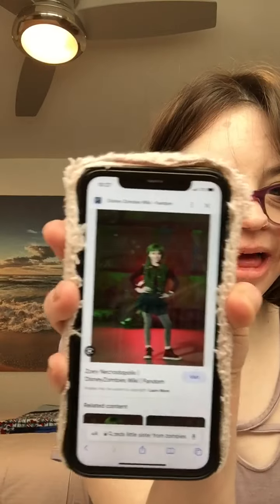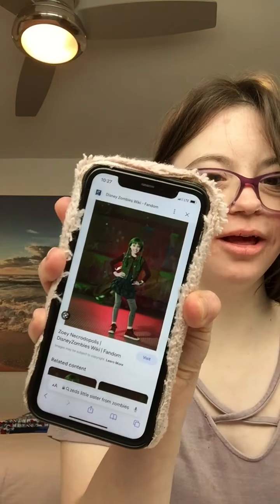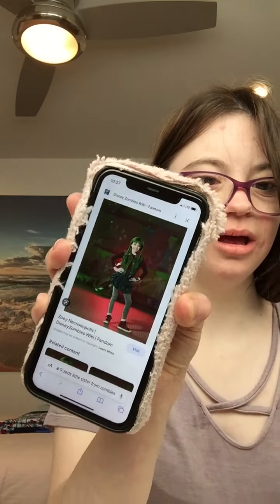Descendants 1 Fairy godmother makeup look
hi my beautiful peace out subscribers welcome back to another Disney makeup
video as you may not know i’m am a huge fan of the show descendants i am still
in this video i wanted to show you guys how to get this Fairy godmother inspired look

you guys can watch descendants 1 on
Disney Plus
Descendants | Disney+
The kids of Disney villains are given a shot at redemption at Auradon Prep

Rare beauty liquid foundation
TARTE cosmetics blush in doll face
Wet N Wild powered highlighter
Jacklyn Hill MORPHE eyeshadow platte
Benefit Roller Lash mascara
REVLON color stay lipstick

you guys can listen to descendants soundtrack on Spotify
Descendants (Original TV Movie Soundtrack) - Compilation by Various Artists
Listen to Descendants (Original TV Movie Soundtrack) on Spotify. Various Artists · Compilation · 2015 · 13 songs

thank you for your love and support it helps me to make more amazing
Disney inspired looks for more Disney makeup looks and music cover let